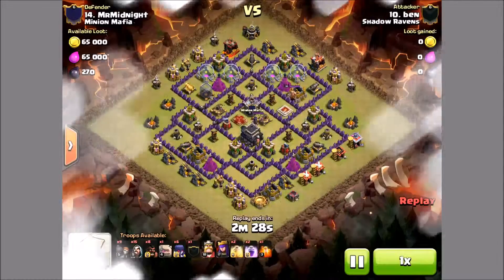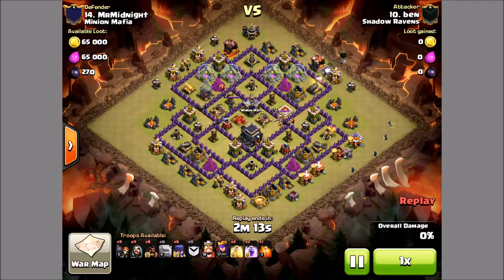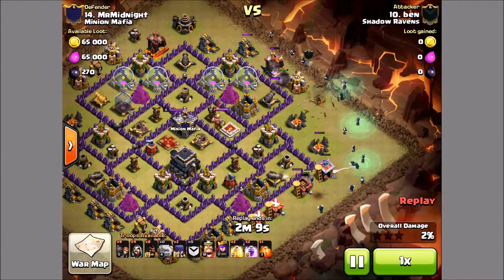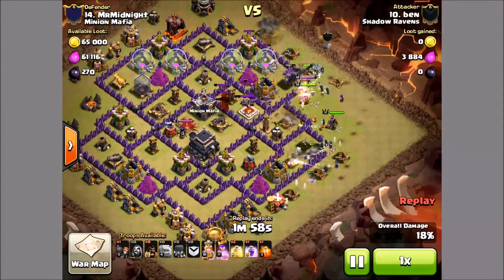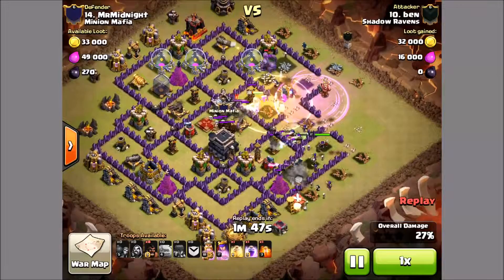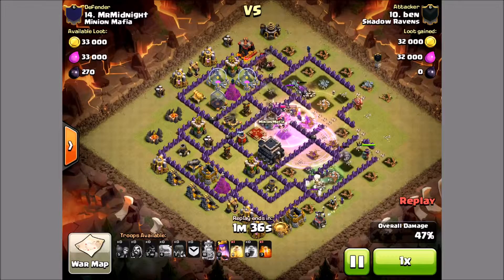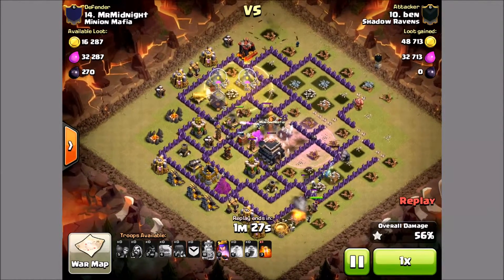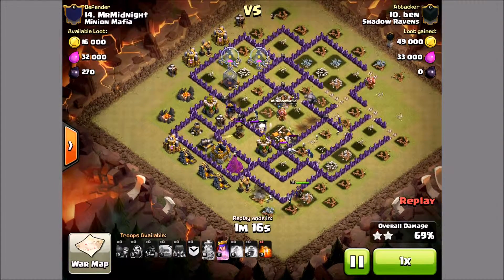TH9 Defender vs Hogowiwi Ben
Ben hits this internet base with Hogowiwi for a 3 star